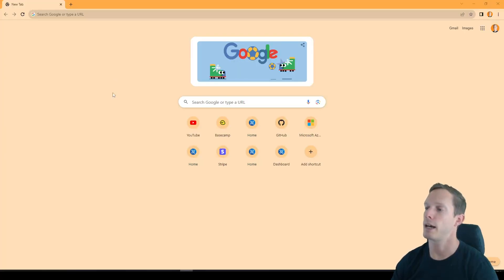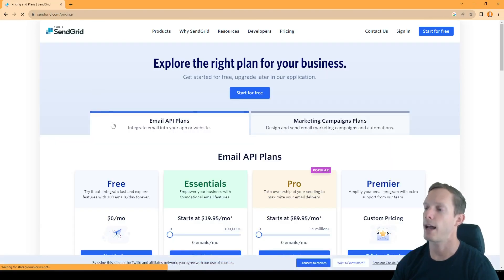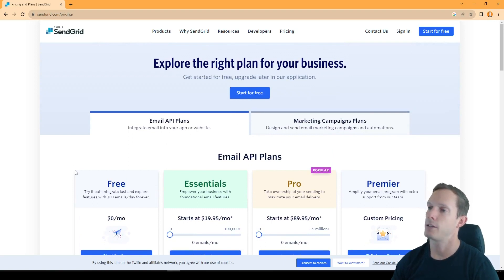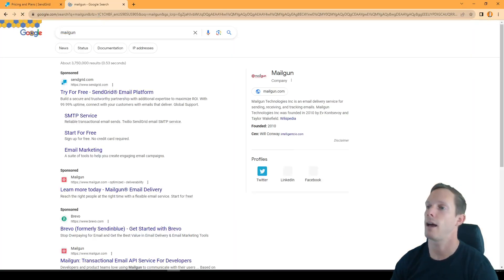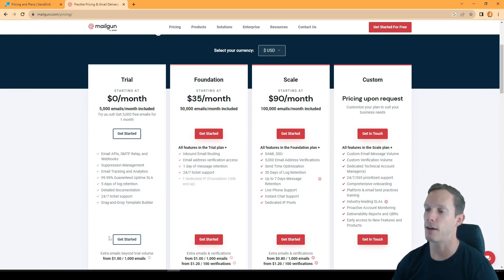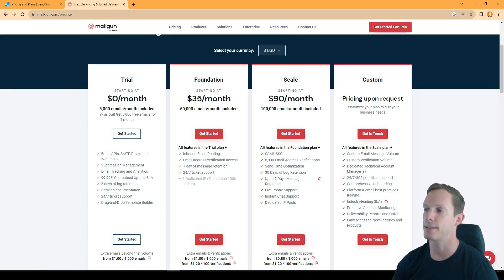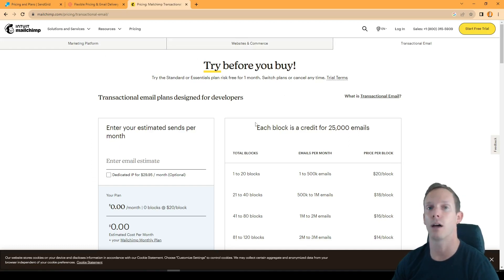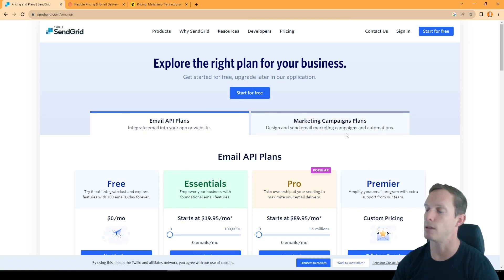Emails by API: Part 1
In part 1 of this multi part series we'll be exploring some commonly used email sending solutions that can grow with your application from free tier to enterprise level needs. In this part we will simply introduce 3 popular offerings, their pricing, and a few pros and cons for each.